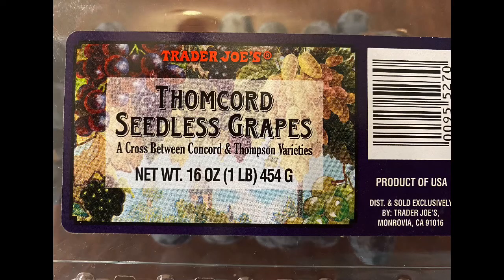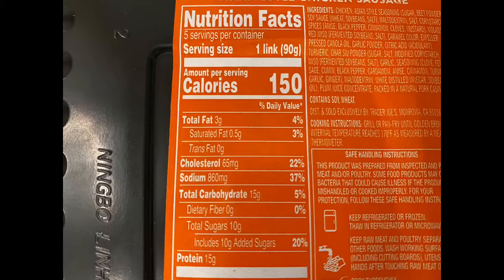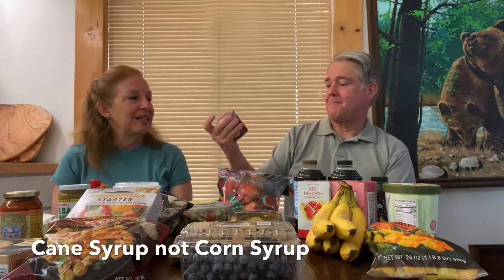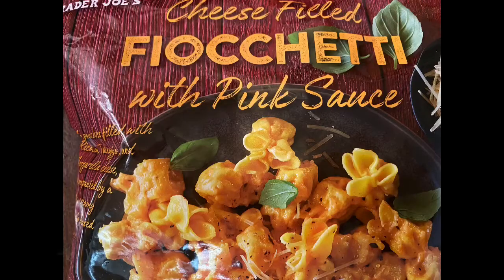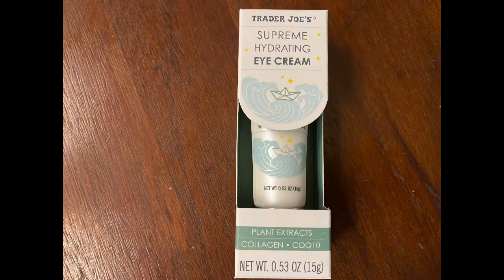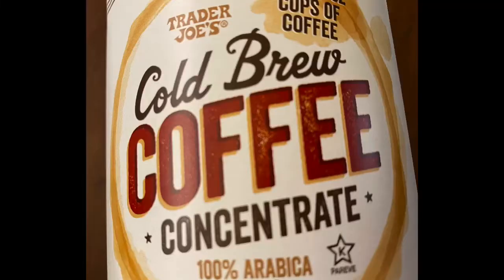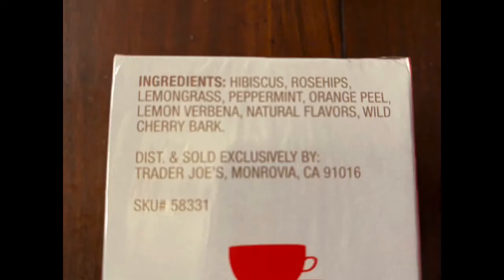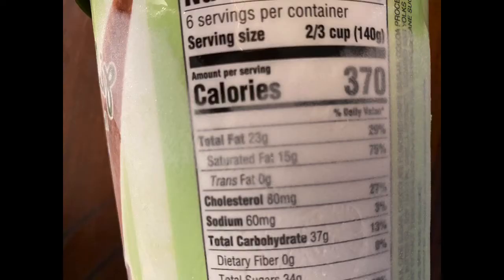Episode 21. Another Trader Joe’s Haul featuring some new items and a craft project possibility.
We have lots of cold drink ideas, a few low point dinners and a couple of desserts